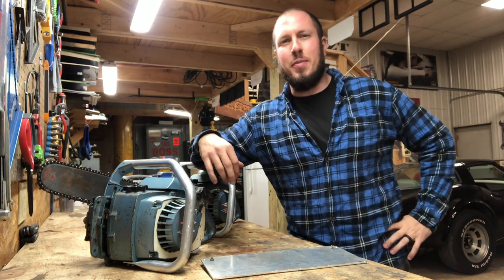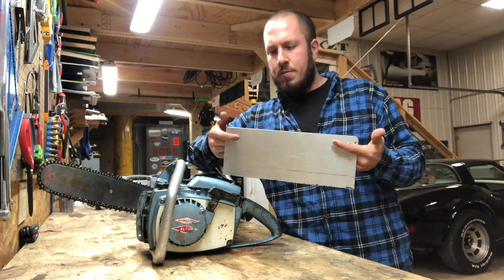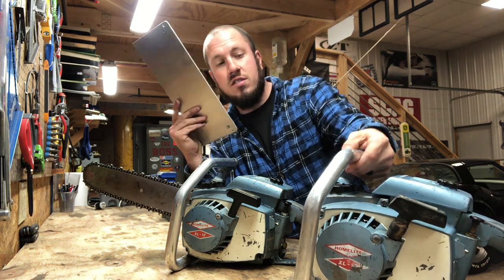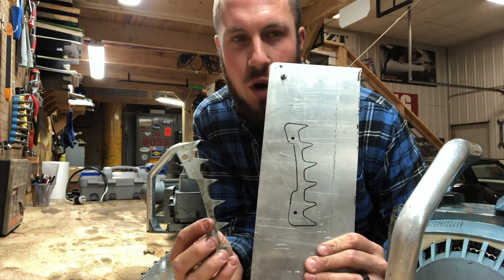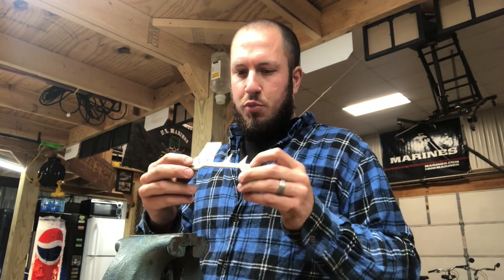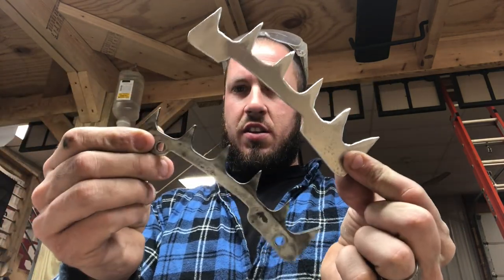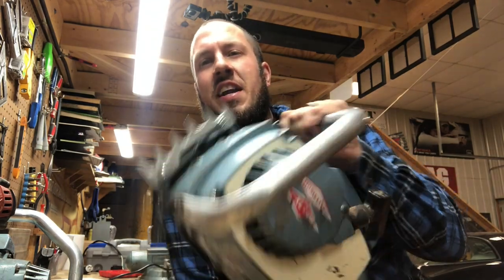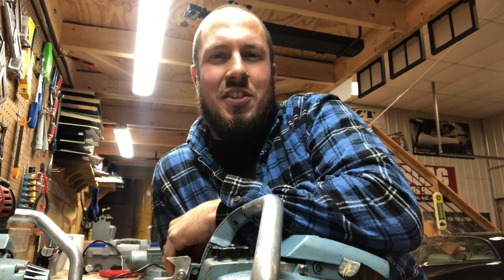New Chainsaw Felling Spikes - Chainsaw Mods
I wanted both of these old Homelite XL-12's to have some felling dogs on them so I decided to copy from one saw to the other.  I wish i would've had my scroll saw.  It would have made this project so much easier.  It turned out pretty good.  I really like this easy chainsaw mod.  They can be totally custom and mild to wild! Hope you enjoy the video!

Chainsaw mods! Always a good time!

Forestry Tools!
LogOX 3in1 Forestry Multitool
Husqvarna Combi Can
Stihl 2in1 Easy File Chainsaw Sharpener

Everyday Tools!
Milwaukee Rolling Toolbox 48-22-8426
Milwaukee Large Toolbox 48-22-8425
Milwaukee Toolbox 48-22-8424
Milwaukee Slim 11 Compartment Organizer 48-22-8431
Milwaukee Slim 5 Compartment Organizer 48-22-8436
Milwaukee M12 Compact Inflator 2475-20
Milwaukee M18 Oscillating Multitool 2626-20
Milwaukee Switchtank Backpack Sprayer

Work Pants!
Blaklader X1600 Pants

Boots!
Timberland Pro Gridworks 8” Boot
Timberland Pro Boondocks 6” Boot
Thorogood Moc Toe 8” Boots 814-3800

Fluke T6-1000 Field Sense Meter
Fluke Ammeter and Multimeter Kit
Feildpiece Manometer SDNM-5
Fluke 62 Max Infrared Thermometer

Flashlights!
Streamlight Stylus Pro Pocket Light 100 Lumens
Surefire Stilletto Pocket Flashlight
Surefire Tactician Pocket Flashlight